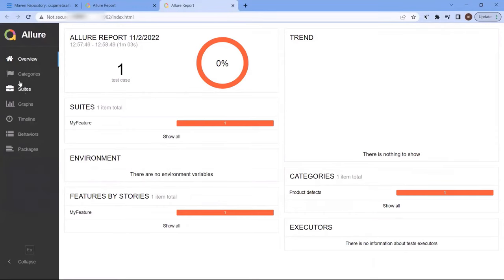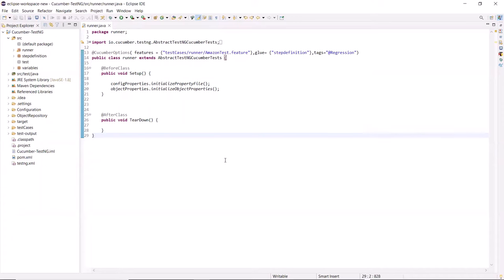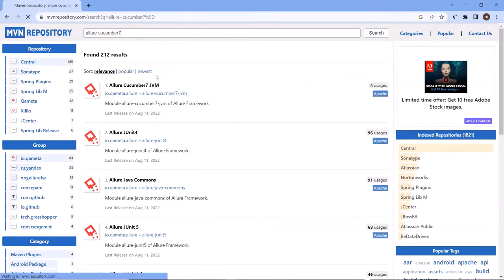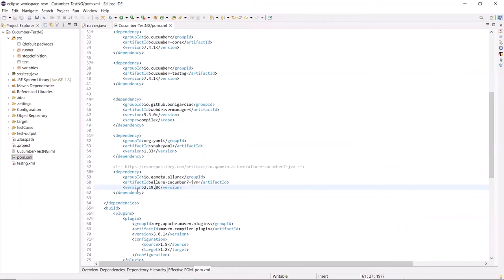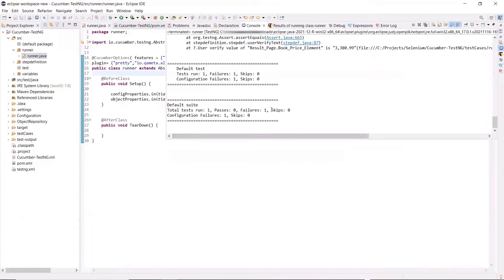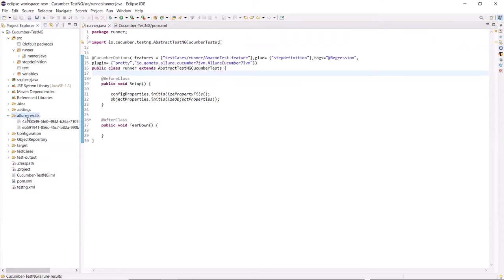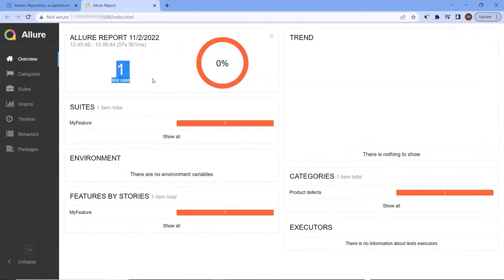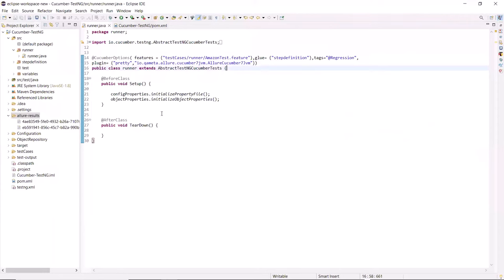Allure report | Integration with Cucumber framework | Attach a screenshot for failed step in report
In this video, I'll discuss how to integrate Allure report with your Cucumber framework using allure-cucumber7-jvm plugin.